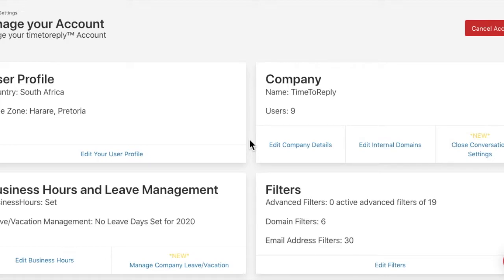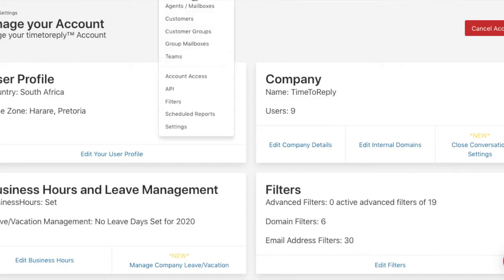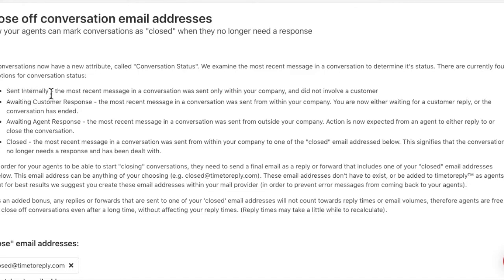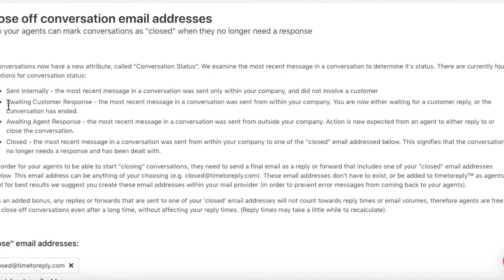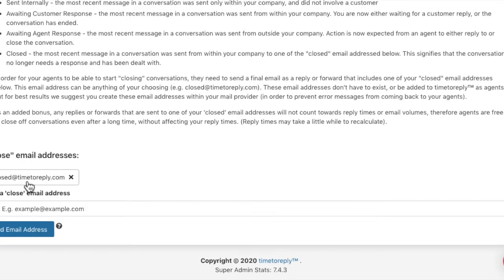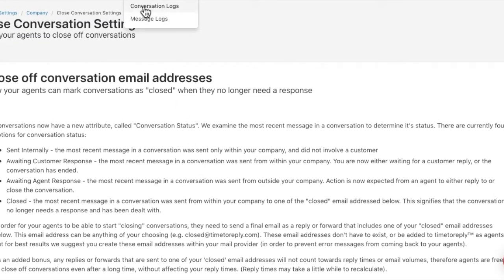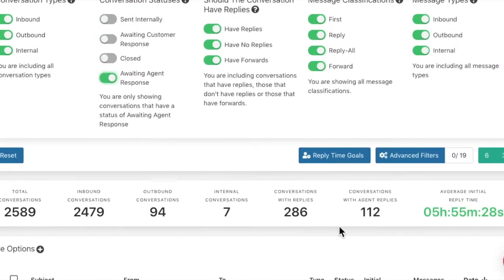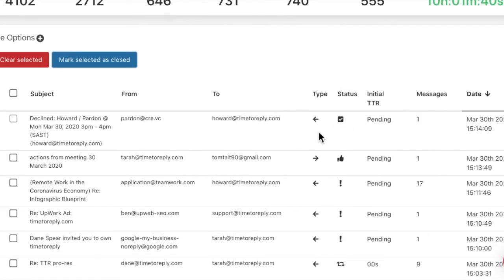How to mark email threads/conversations as "completed" with timetoreply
This video explains how you can use our "close conversations" feature to mark email threads/conversations that have been completed by your customer service/support teams without having to use a ticketing system.